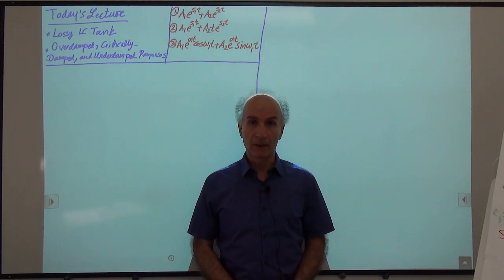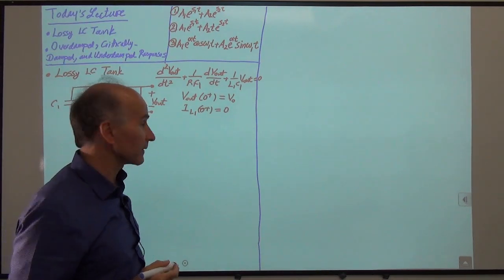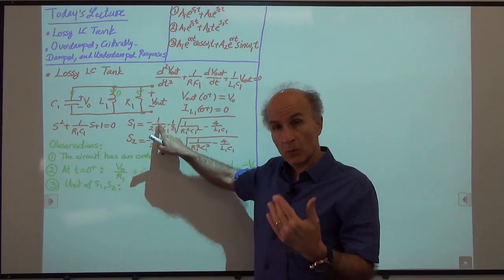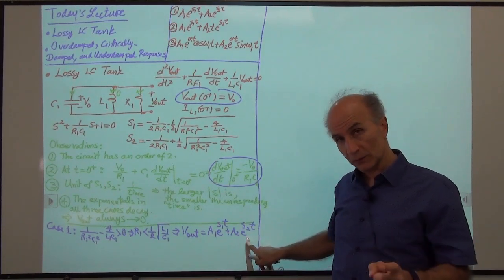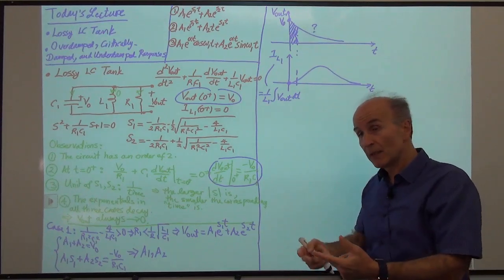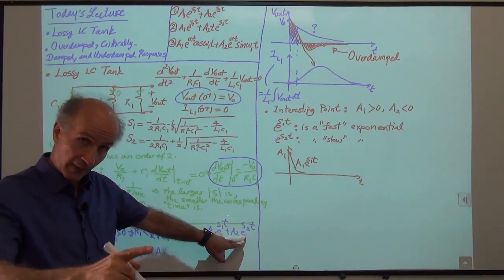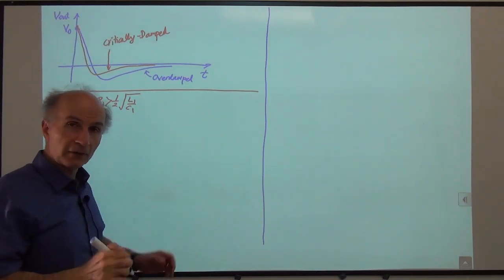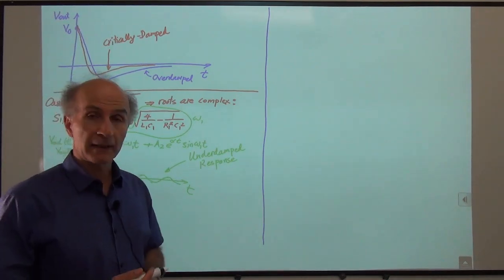Razavi Basic Circuits Lec 30: Overdamped, Critically-Damped, and Underdamped Circuits